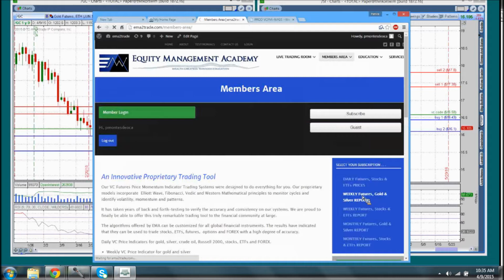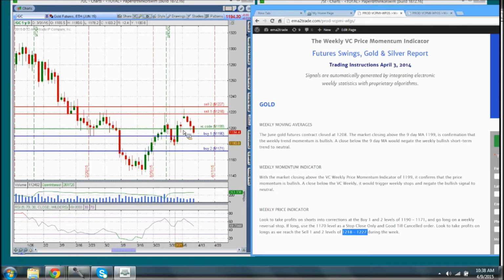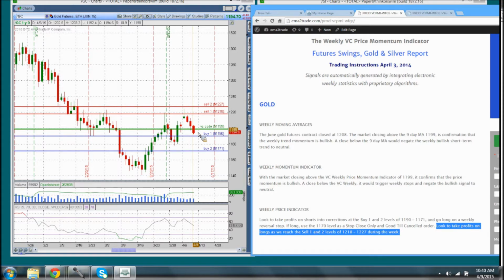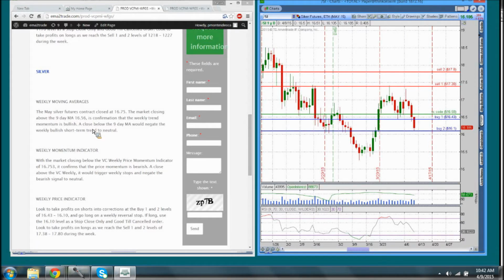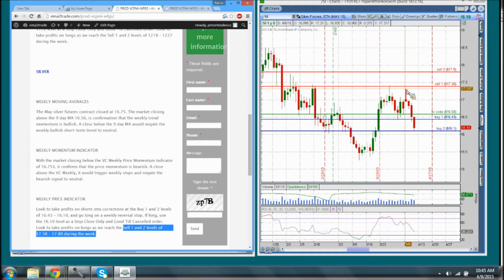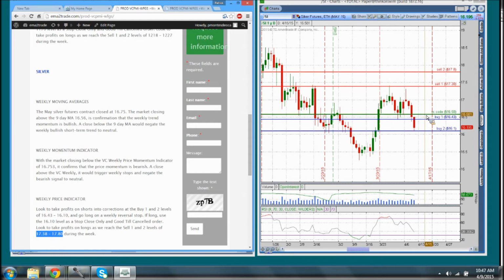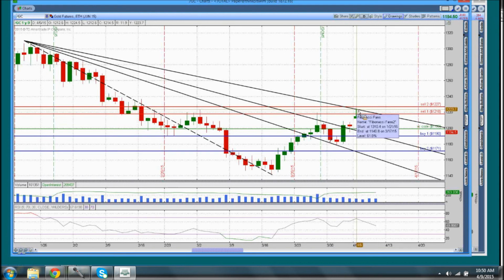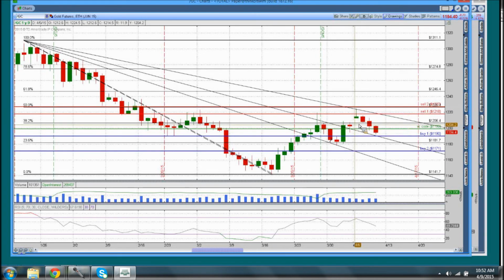GOLD AND SILVER WEEKLY UPDATE